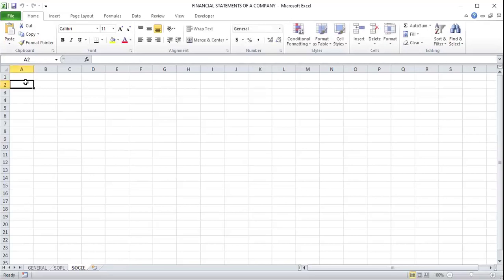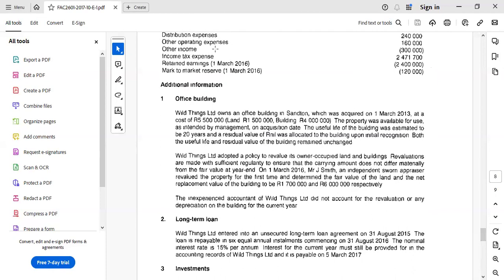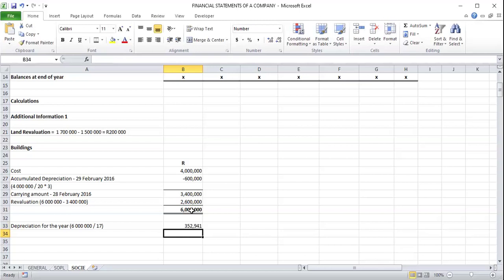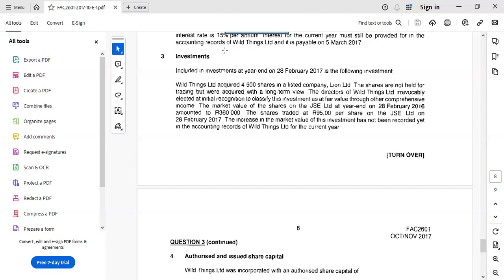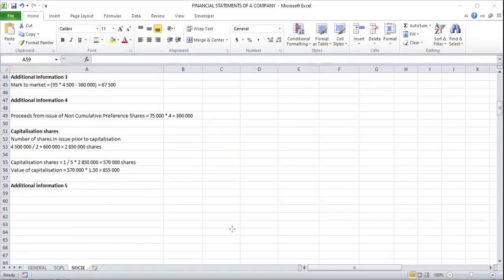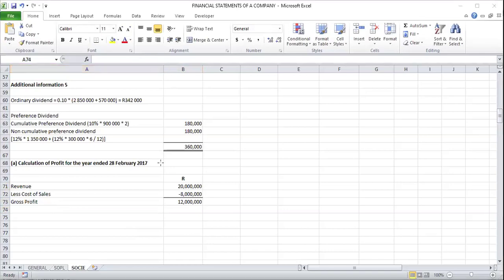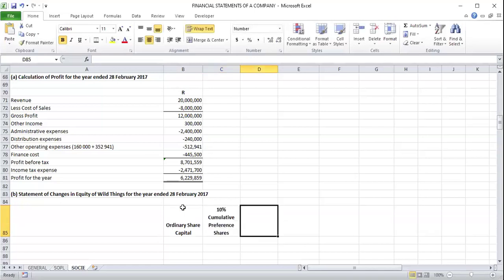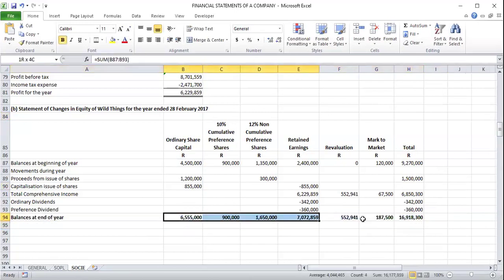STATEMENT OF CHANGES IN EQUITY